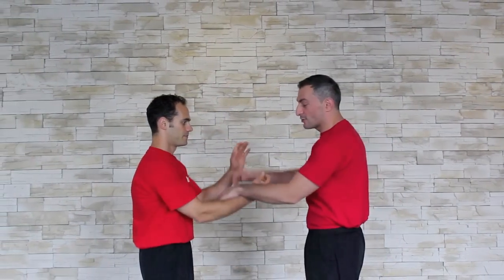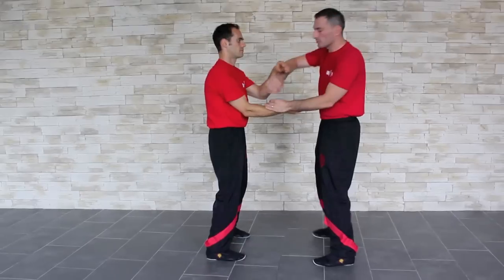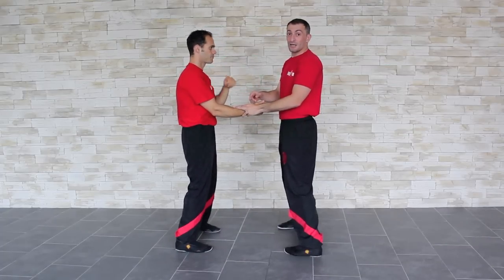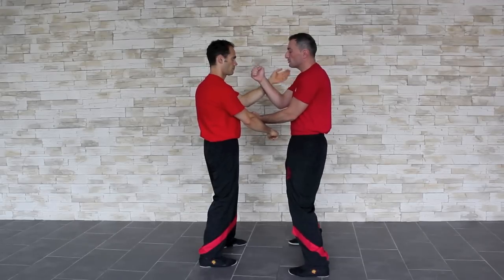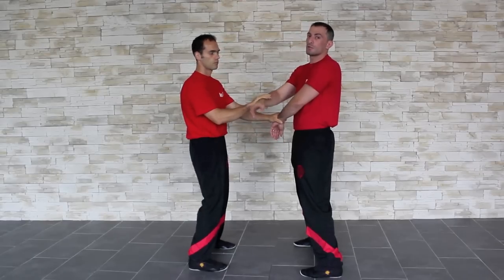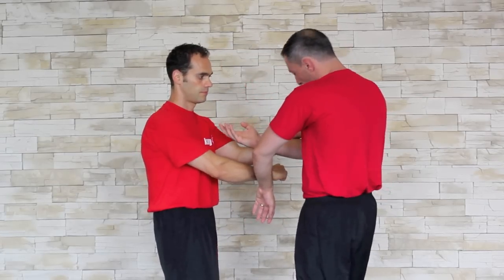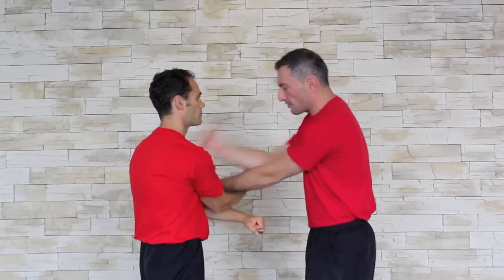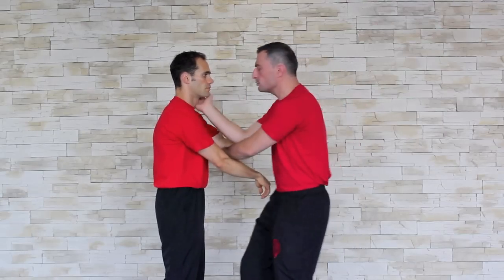WingTjun Chi Sao Section 4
Sifu Taner and Sifu Graziano presents the complete WingTjun Chi Sao Section 4